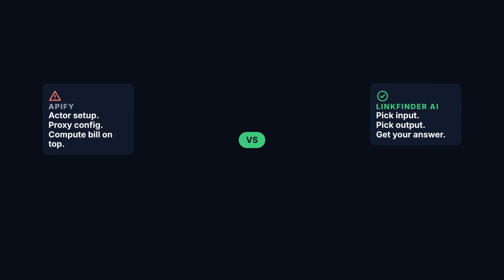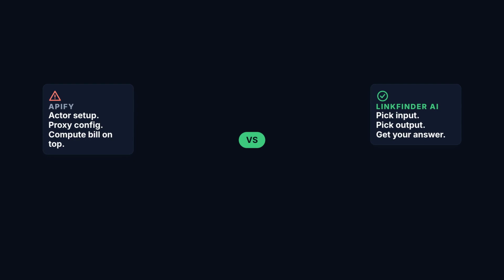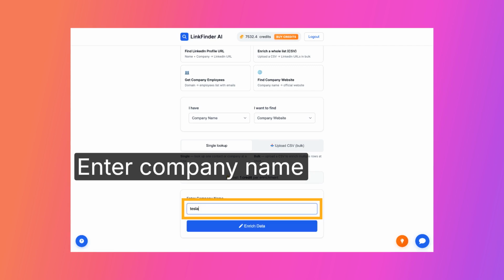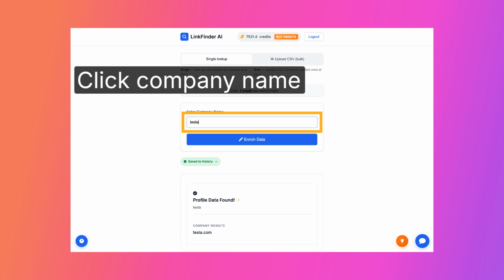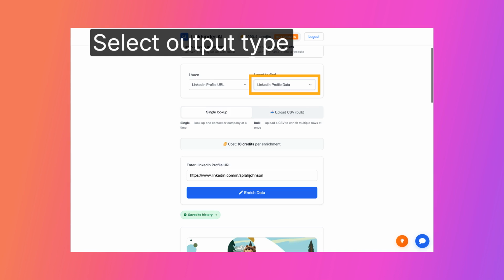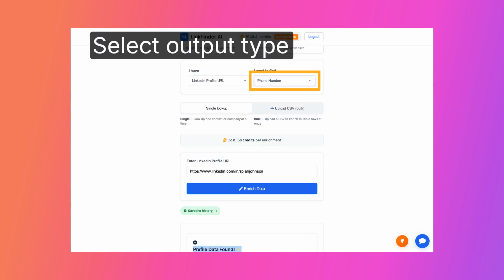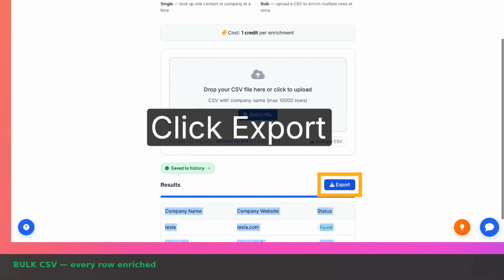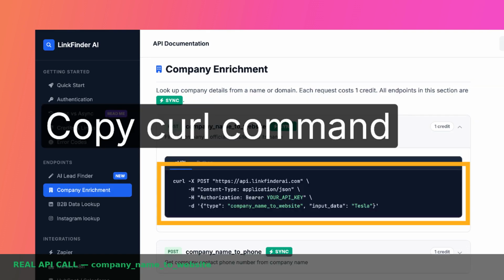Apify LinkedIn Scraper Alternative (Free, No Code)